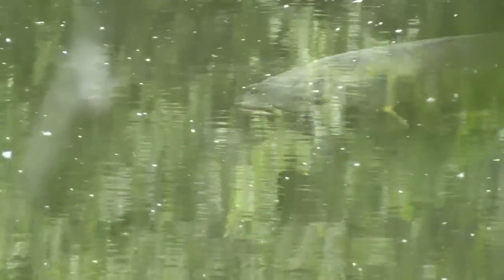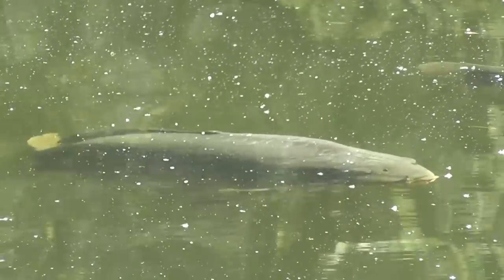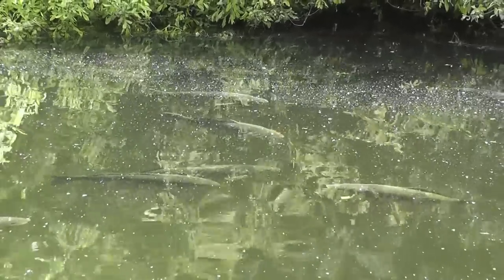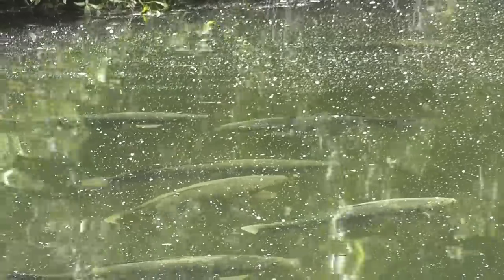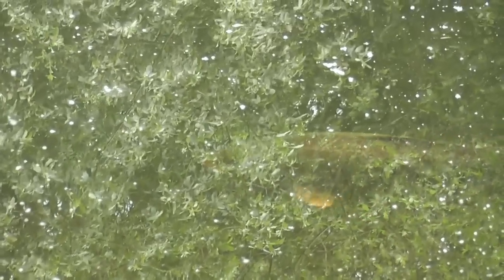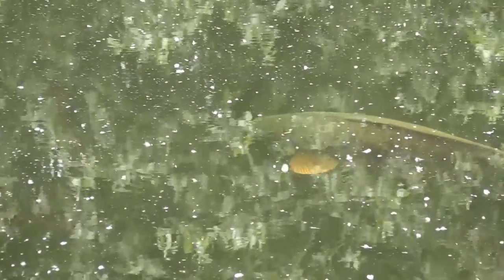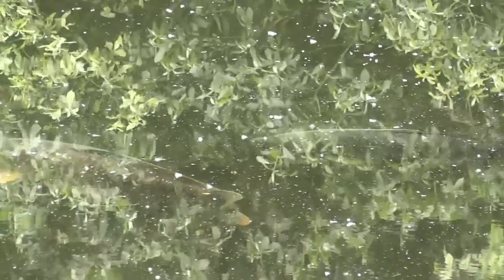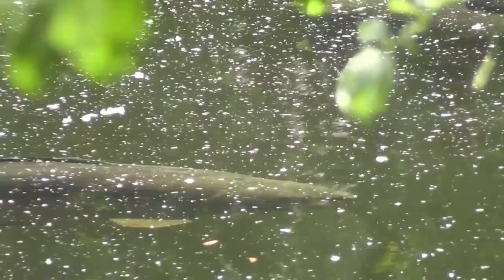Carp Fishing - Free Spirit Big Carp On Top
Rob Marsh shows us some cracking BIG FISH to over 40lb on the TOP.